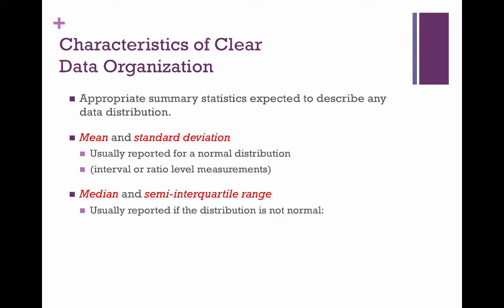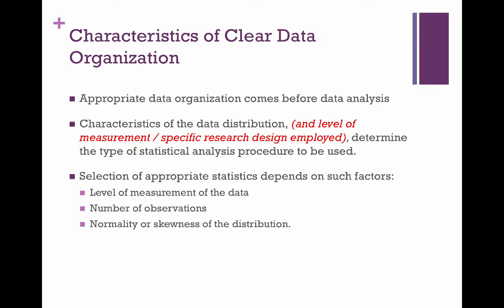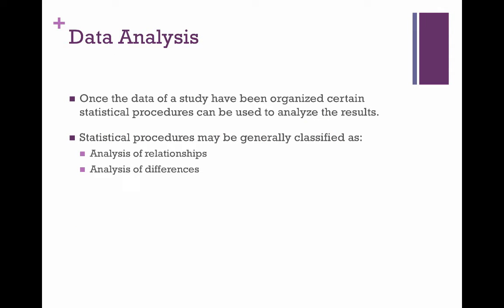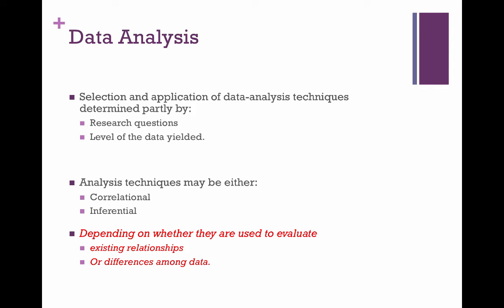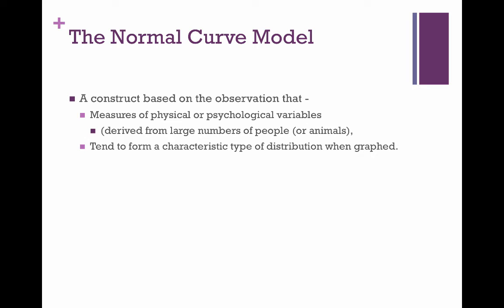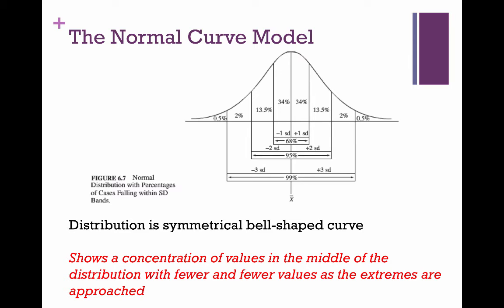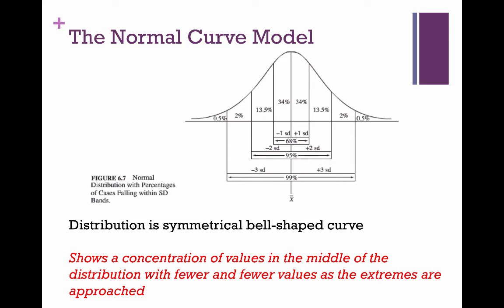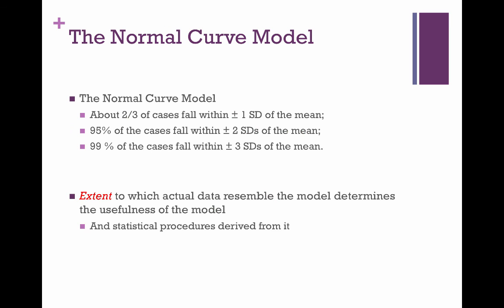Chapter 7 Part 4